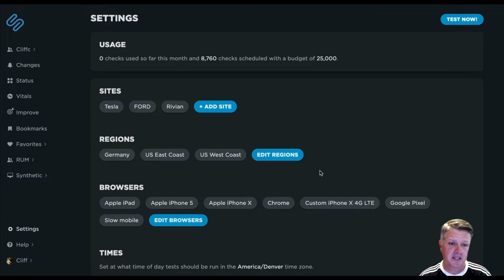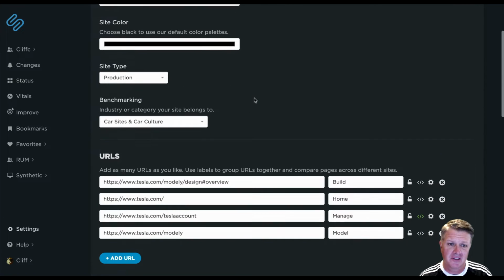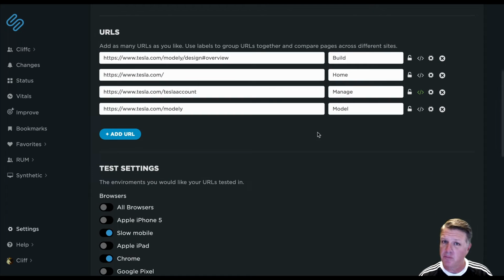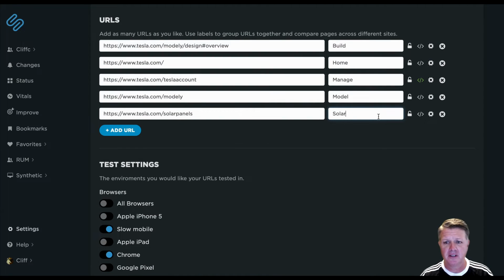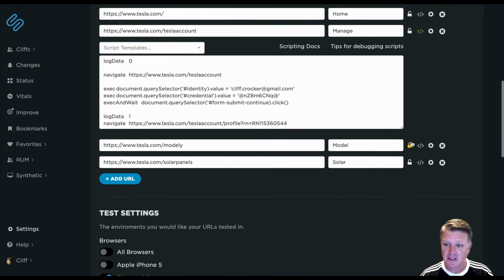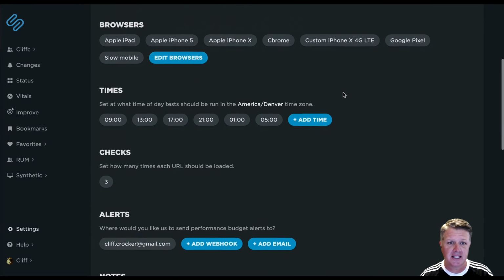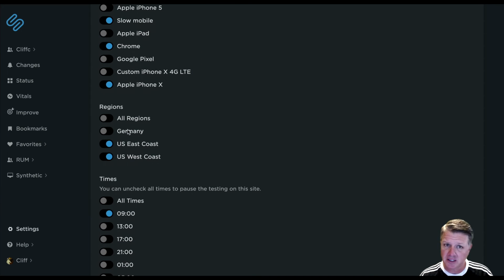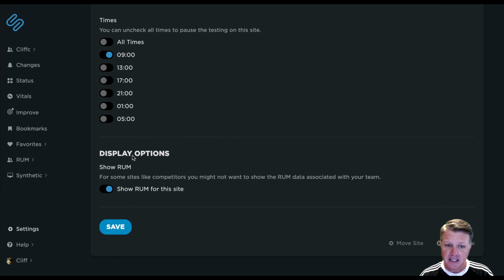Settings Walkthrough: Site Settings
This is part of a series for Admins covering SpeedCurve's Settings. This video covers administering your synthetic test settings found in the Site Settings section.